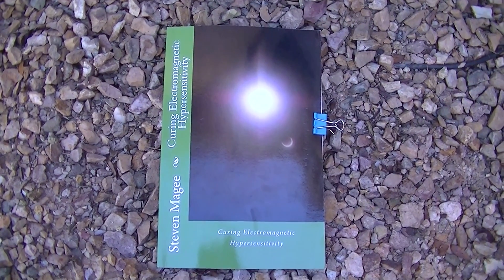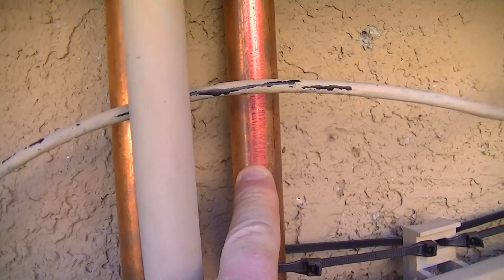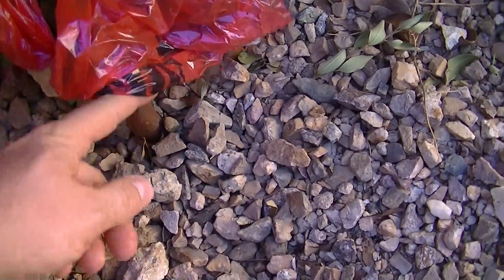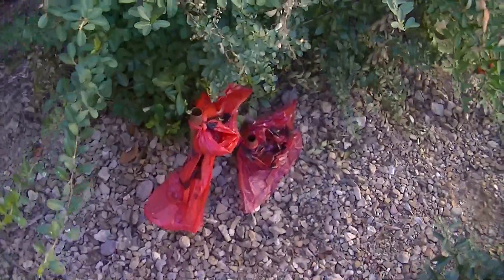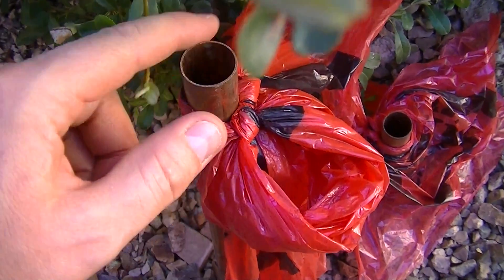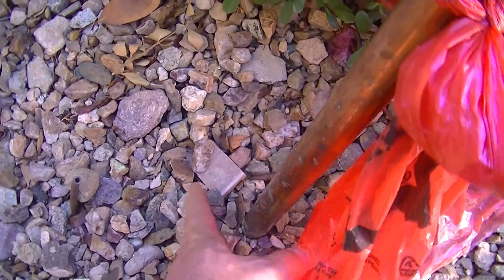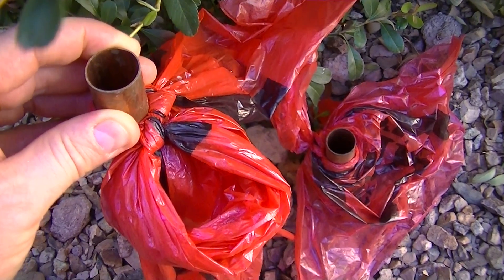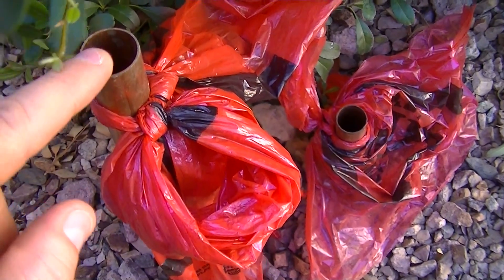Curing Electromagnetic Hypersensitivity - Radio Frequency Grounding (Earthing)